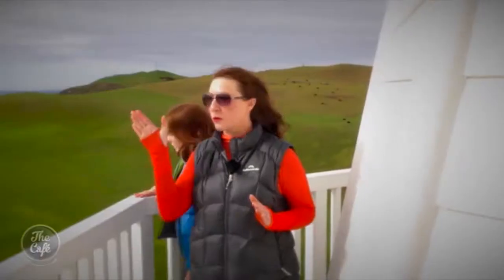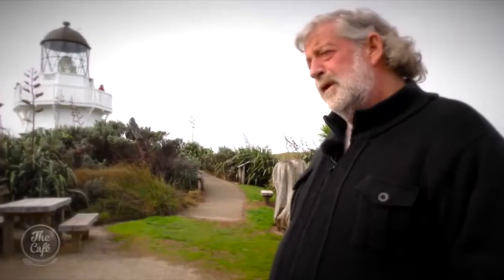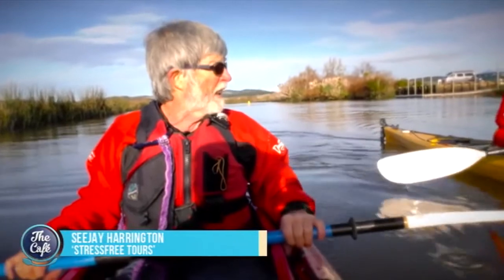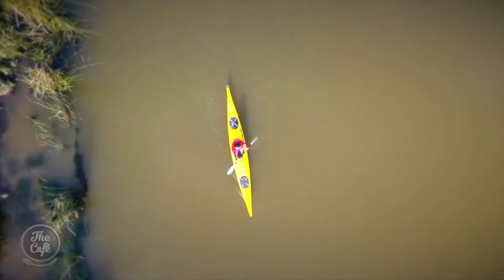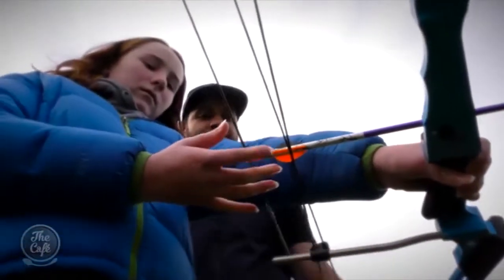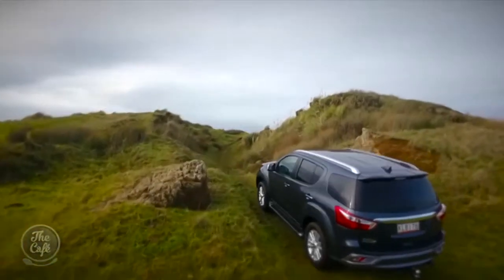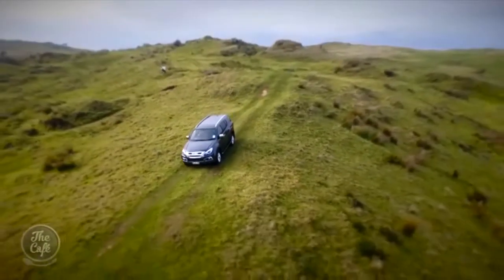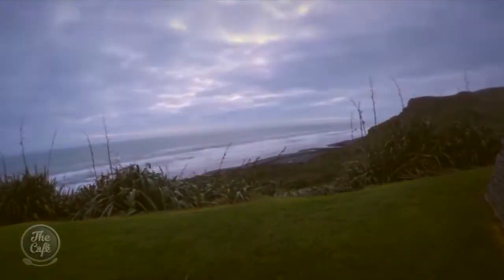Debbie finds kayaking, an historic lighthouse and more on Awhitu Peninsula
Debbie finds kayaking, an historic lighthouse, archery, 4WDing and a luxury resort on Awhitu Peninsula